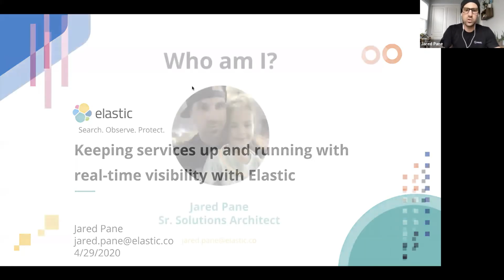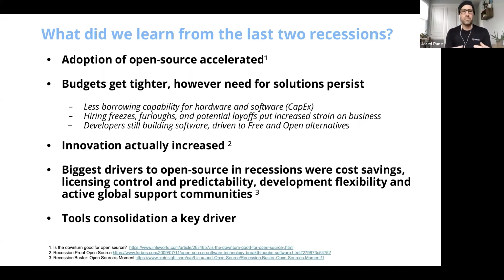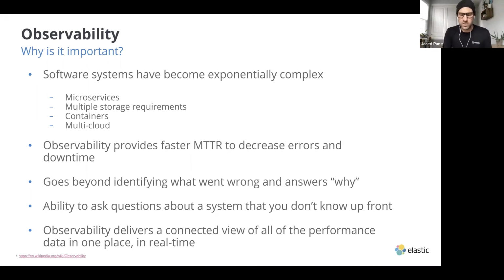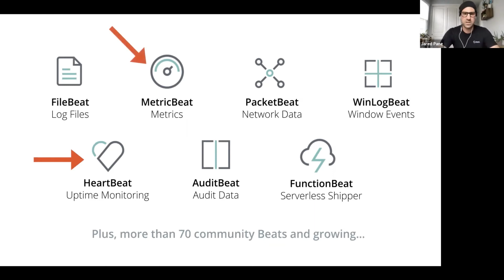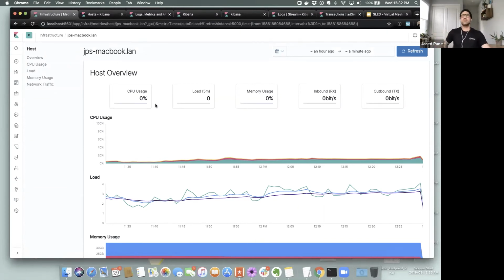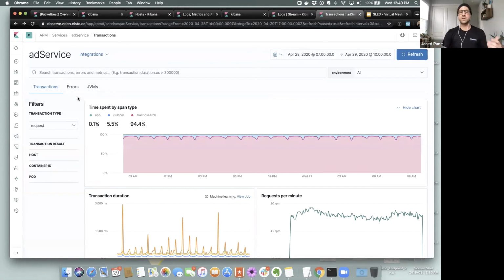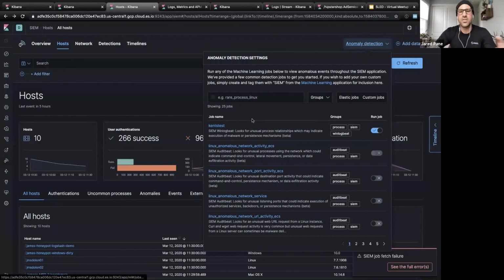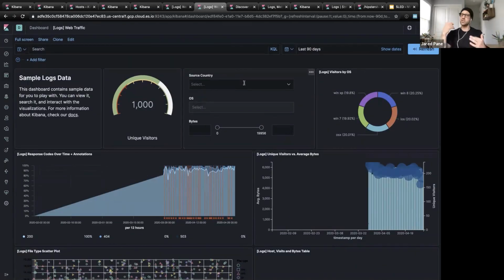Elastic's Guide to Keeping Services up and Running with Real-time Visibility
Learn how to start monitoring in minutes, keep your networks up and running, and make sure citizens have continuous access to digital portals and services.

Increased traffic. New users on the network. Data sharing at unprecedented levels. Meet all the challenges coming your way with the free and open Elastic Stack.

Jared Pane is a Senior Solutions Architect at Elastic working with State, Local Government, and Higher Education in the West.